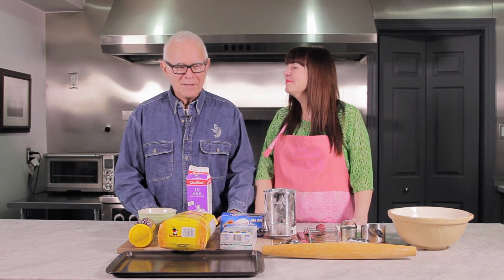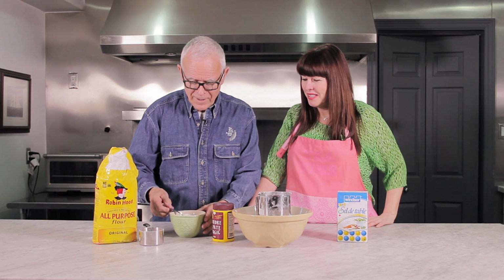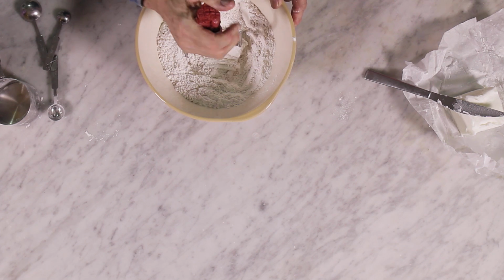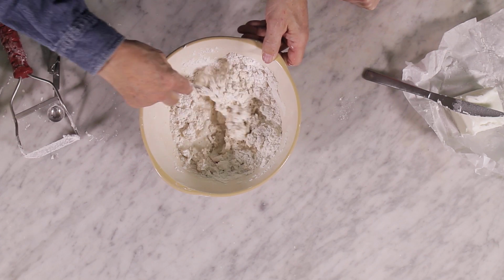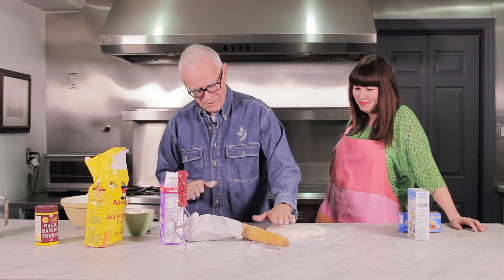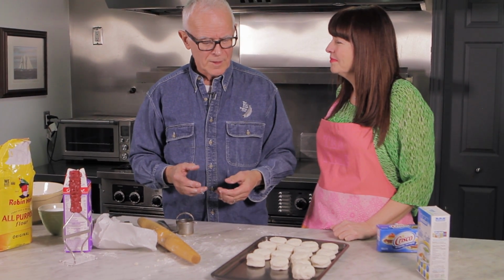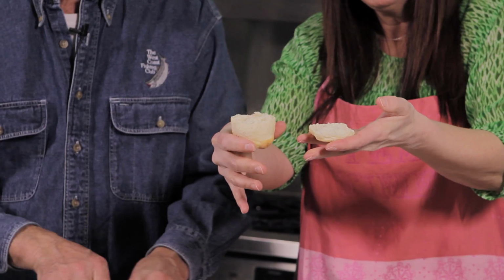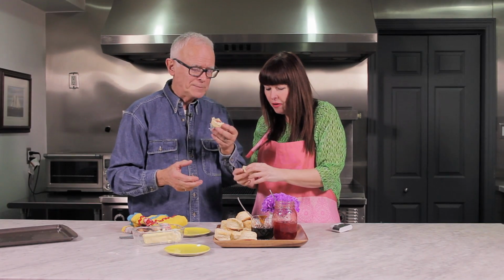Arch's Tasty Tea Biscuit Recipe | How to make Tea Biscuits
Today Arch shares this family favourite recipe, learn how to make these Nova Scotia Tea Biscuits. Delicious and addictive tea biscuits, best when hot!

Ingredients:
2 cups all puprose flour
3 tsp baking powder
1/4 tsp salt
1 tbsp sugar
2 tbsp crisco shortening
1 cup milk

Instructions:
1. Into a bowl, sift flour, baking powder, salt and sugar
2. Blend shortening thoroughly into flour
3. Add Milk and mix with a fork
4. Transfer to a flat surface that has flour dusted on it
5. Gently knead dough and pin out to 1/2 inch
6. Cut & place on baking sheet
7. Bake in pre-heated oven at 400ºF for 12 min
8. Take out when golden
9. Eat and Enjoy